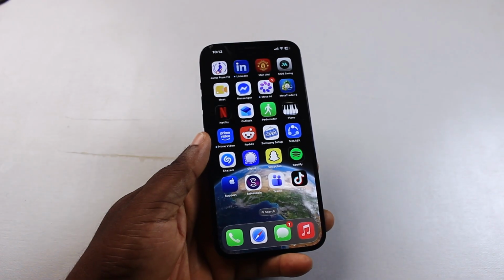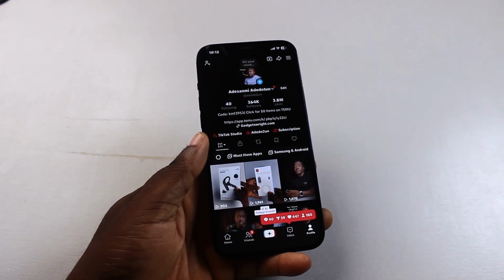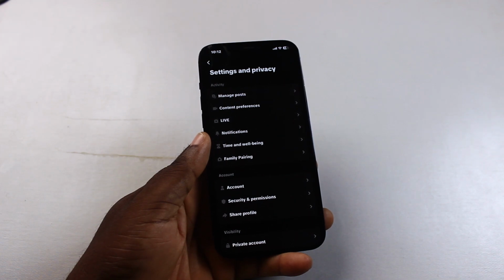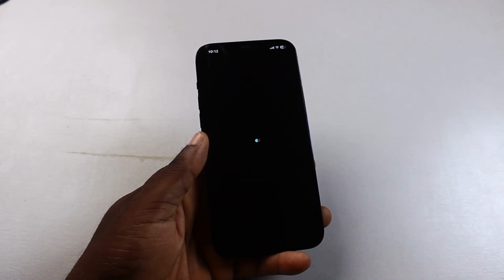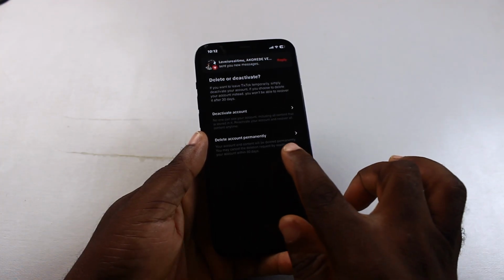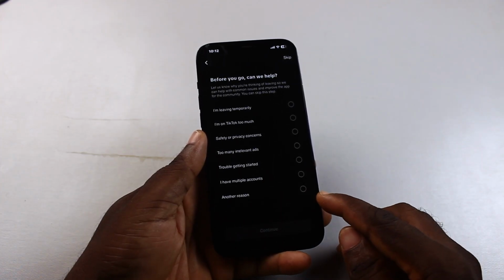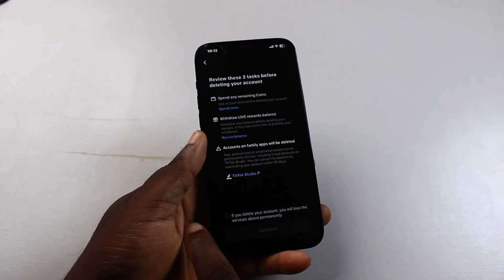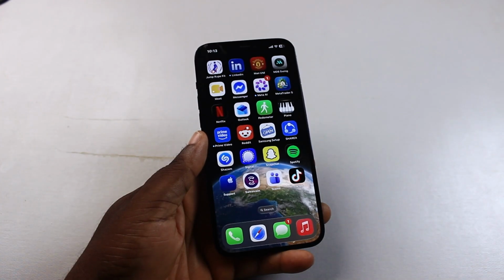How to Delete TikTok Account Permanently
Here in this tutorial, you will learn how to delete tiktok account permanently if you want to stop using the platform.